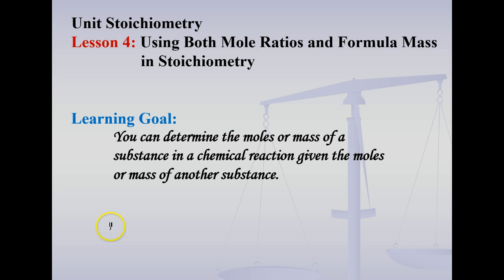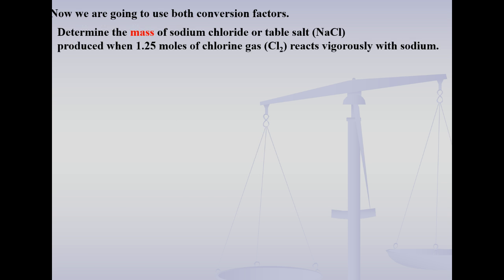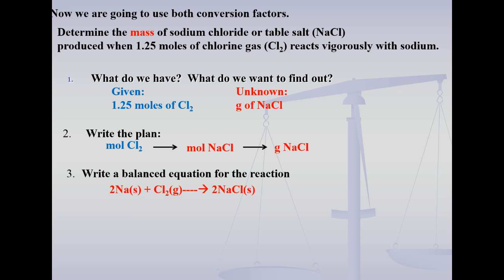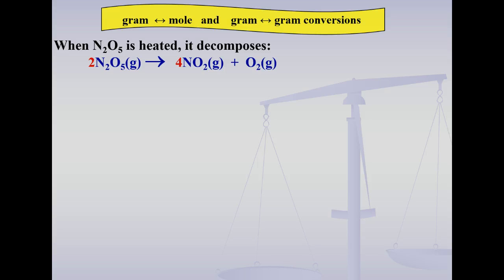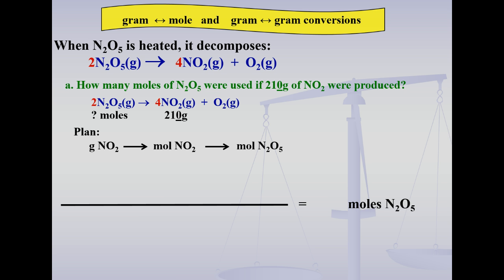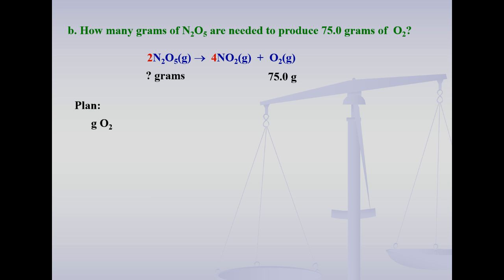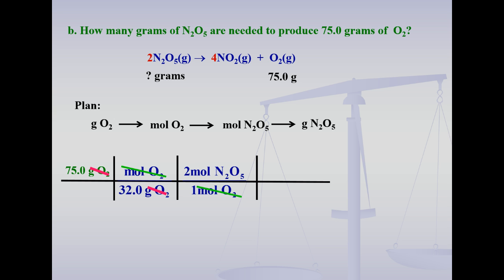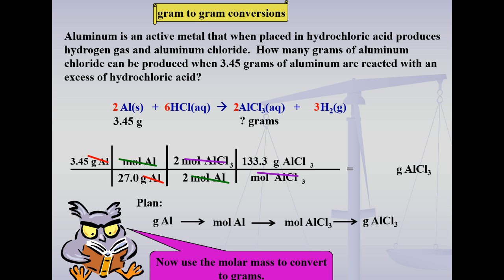Stoichiometry Lesson 4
This video describes stoichiometric calculations using both the formula mass and mole ratios.